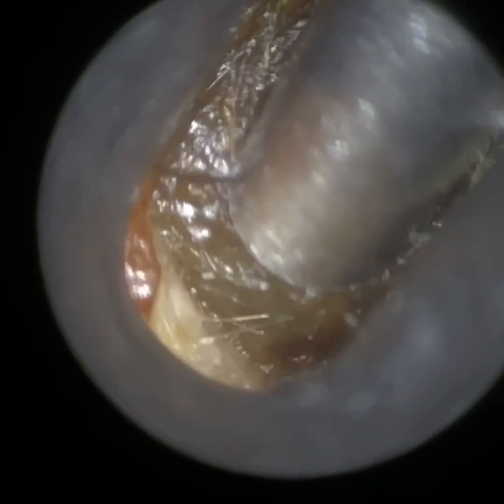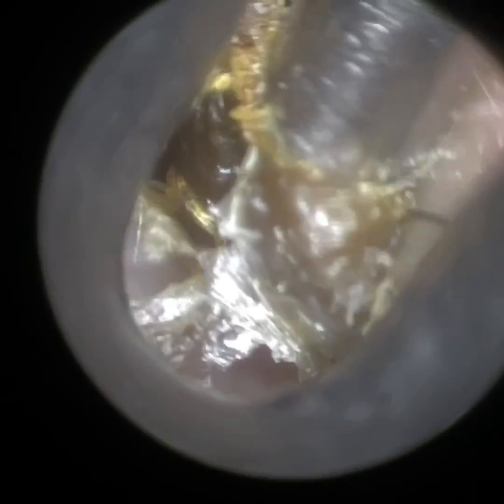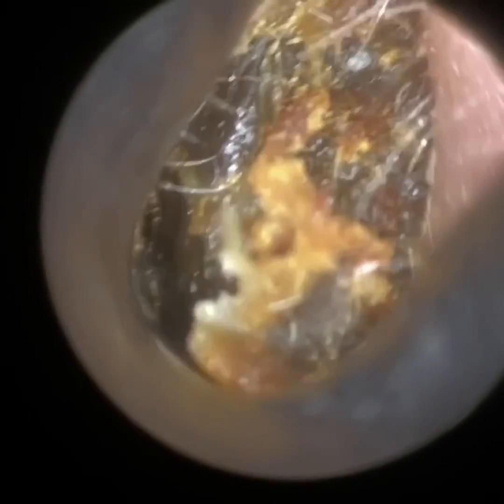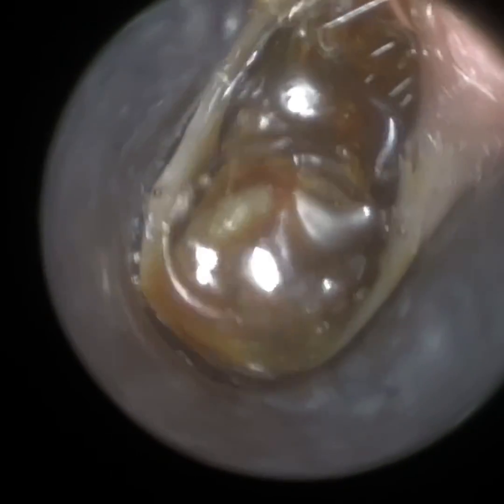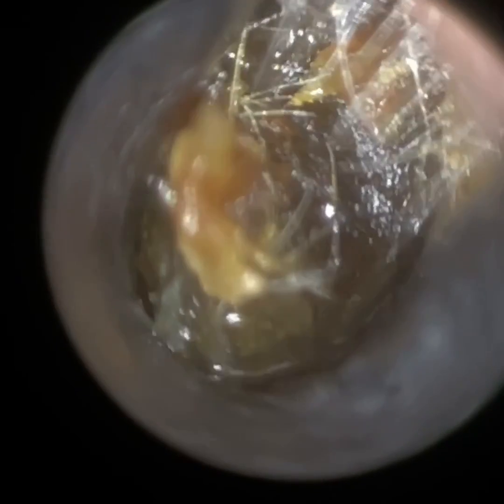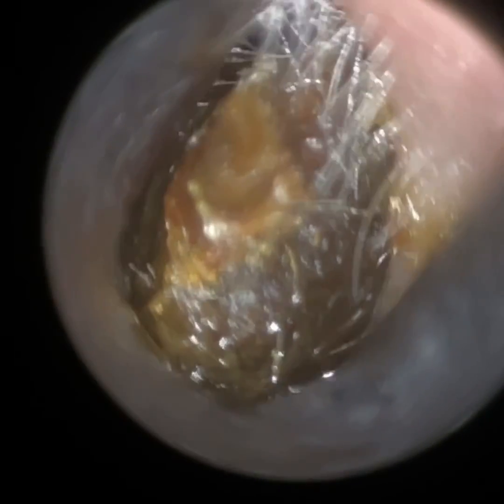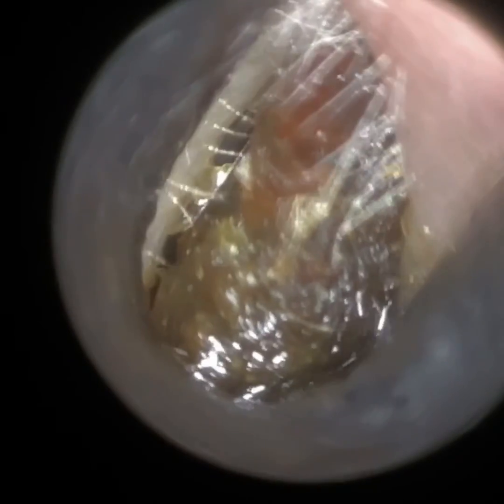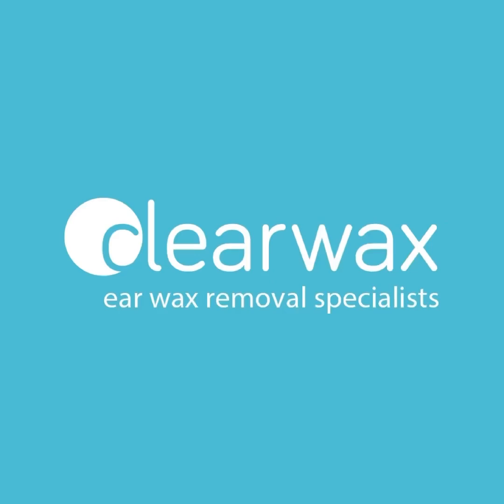51 - Ear Hook Removal of Hard Ball of Ear Wax using the WAXscope®️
In this video a St Bart’s Ear Hook was used to extract a large hardened plug of earwax with the WAXscope®️.